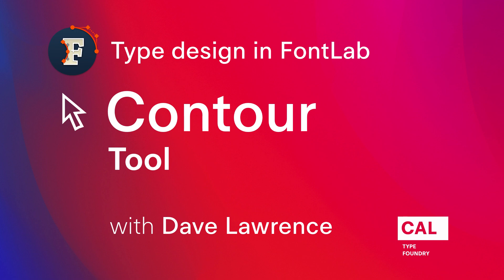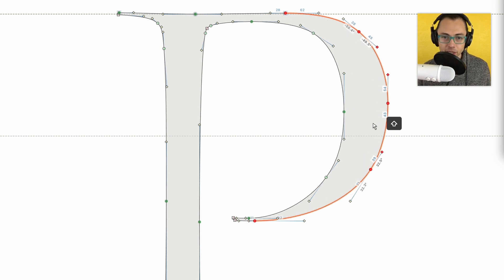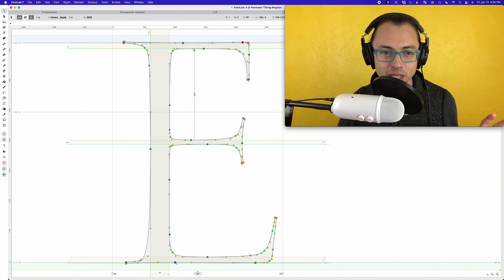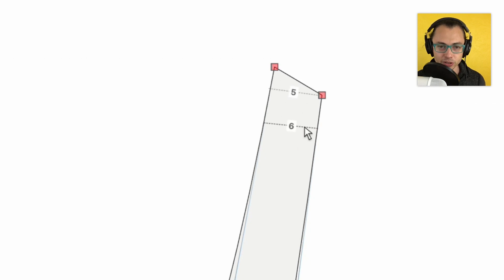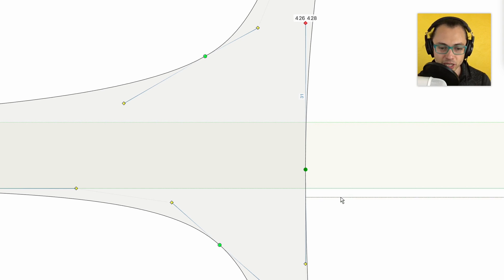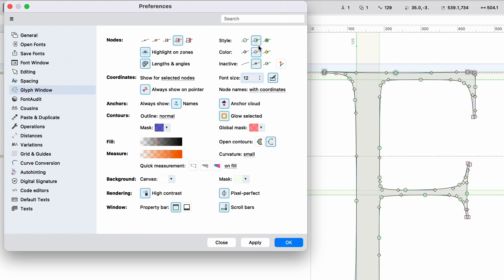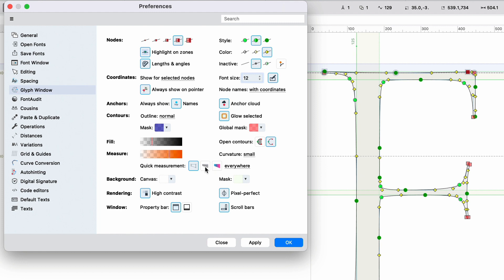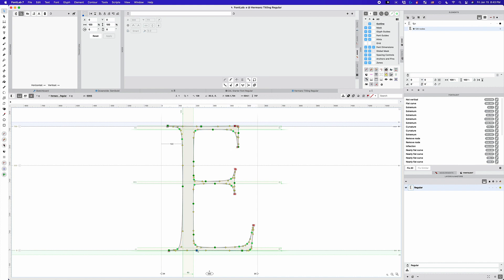121. Intro to Contour tool. Type design in FontLab 7 with Dave Lawrence